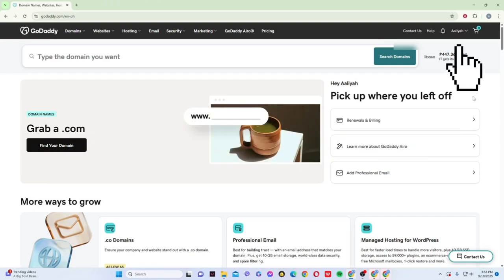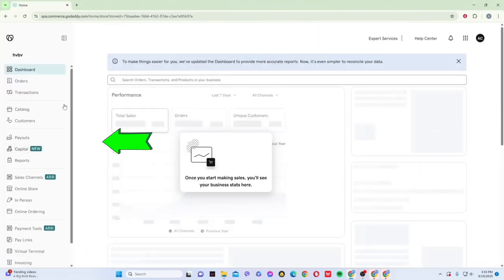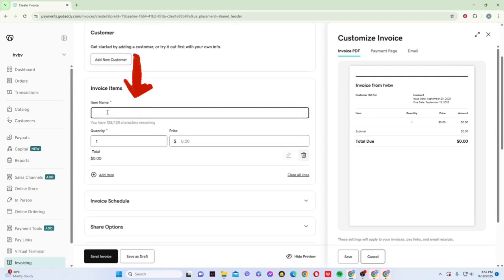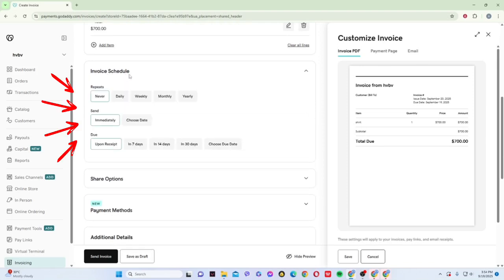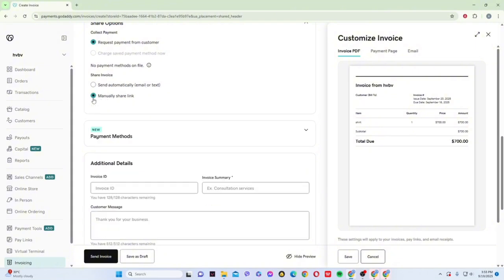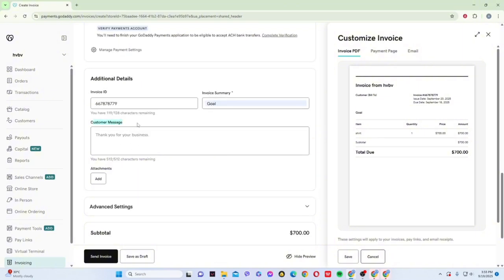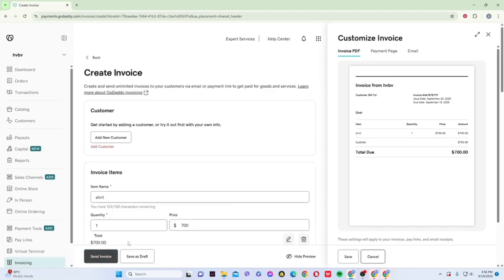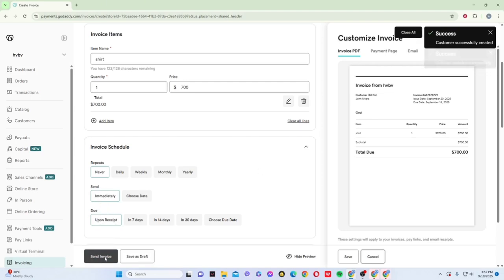How To Create Invoices With GoDaddy 2025 (FULL TUTORIAL)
Need a simple way to bill clients? In this tutorial, I’ll show you how to create invoices with GoDaddy step by step, so you can send professional payment requests right from your account.

With GoDaddy Invoicing, you can:

Create and send invoices in minutes.

Track payments and manage client billing.

Keep your business finances organized in one place.

By the end of this video, you’ll know exactly how to set up and send invoices using GoDaddy’s tools.